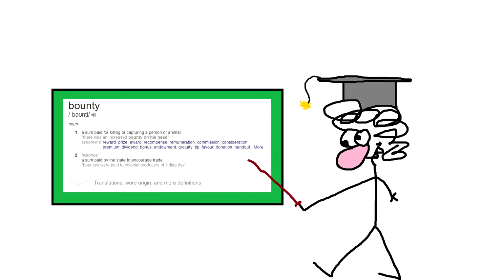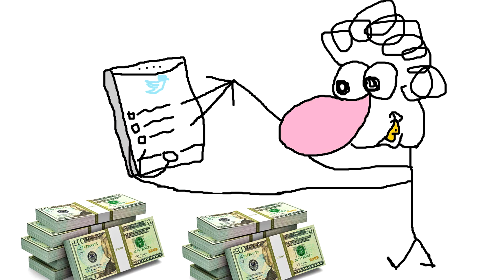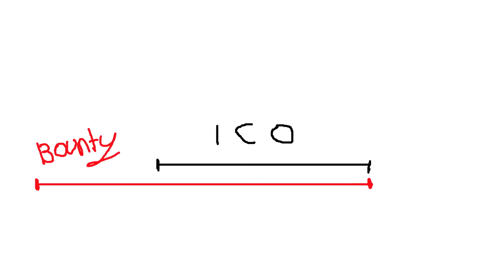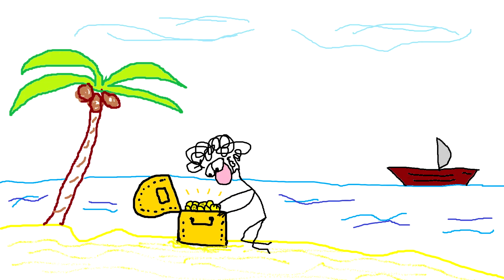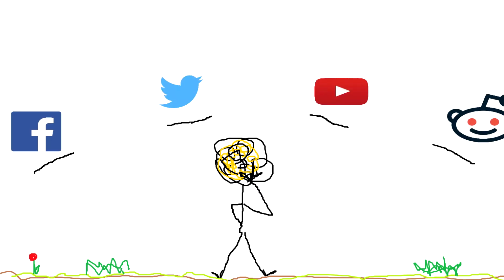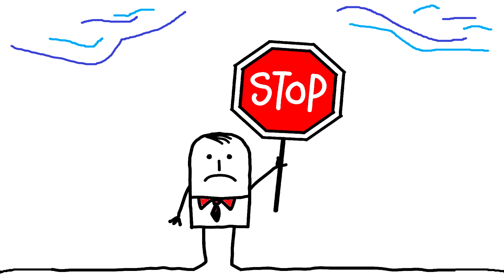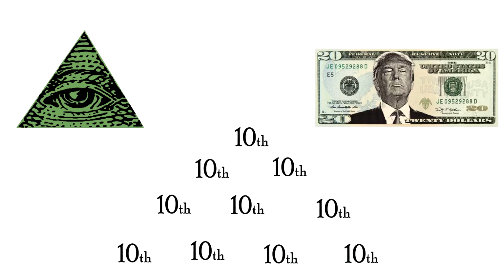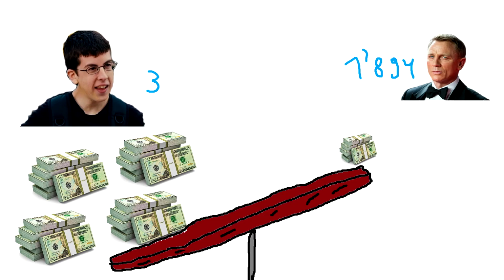What is a Crypto Bounty program - Simply explained #2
Learn about crypto bounty programs, and how to use them to make money.